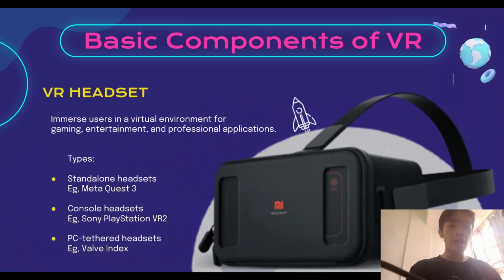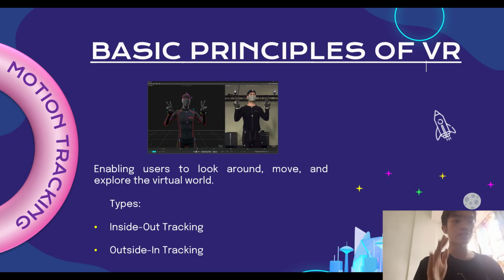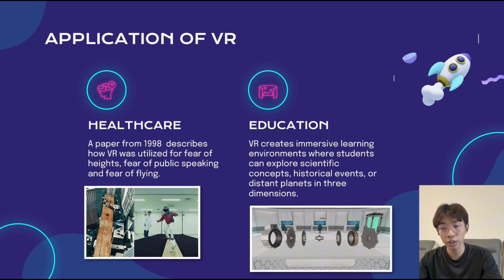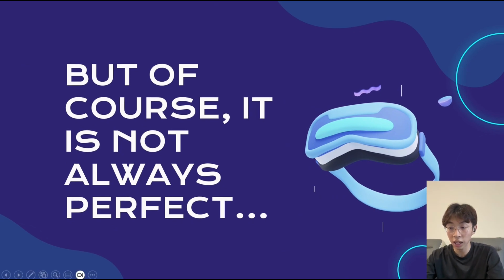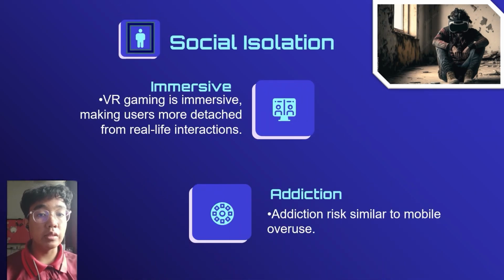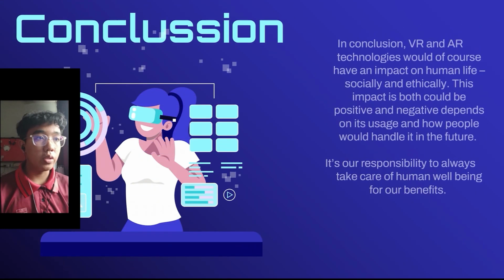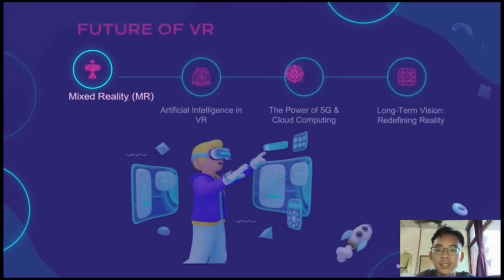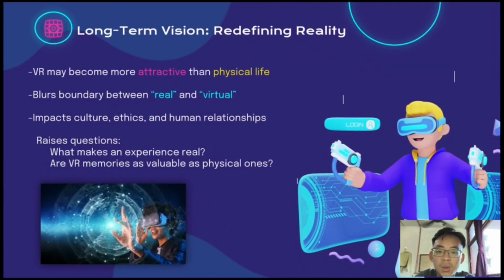05_FB3_G04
Topic: Augmented/Virtual Reality
Tutorial Group: FB3
Group: Leong Loves VR
Group members:
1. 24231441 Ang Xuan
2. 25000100 Marwan Ubaidullah bin Izham Hasni
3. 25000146 Ivan Teo Guan Zheng
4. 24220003 Leong Ming Hong